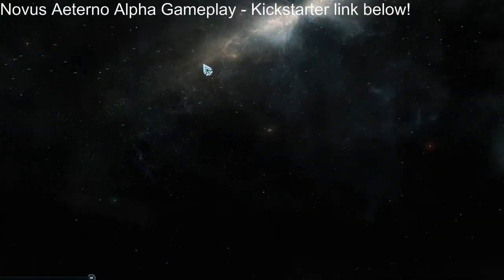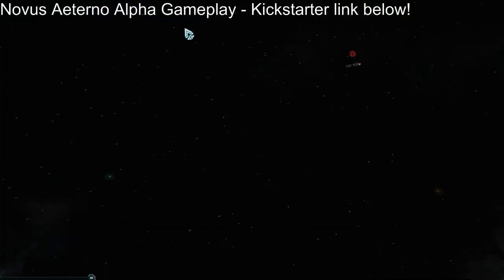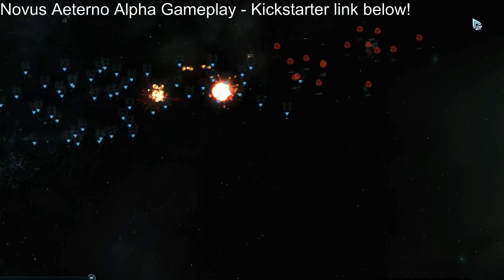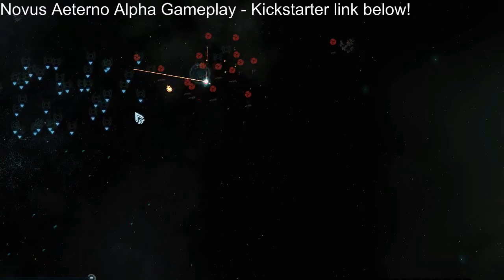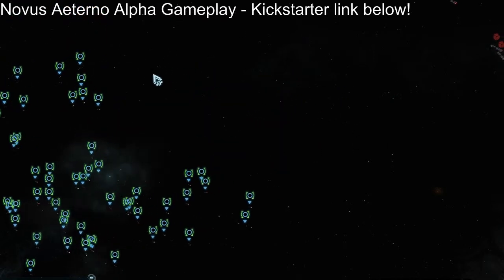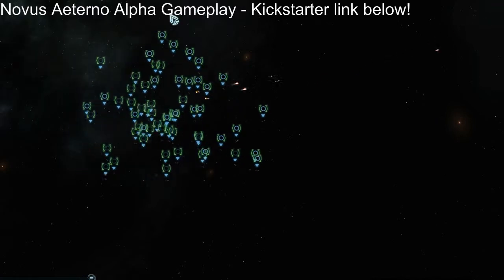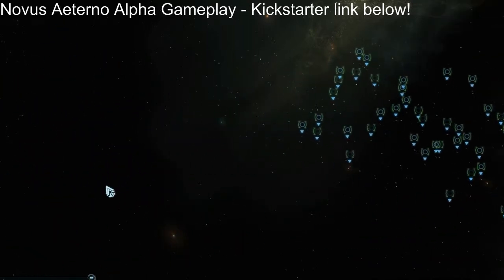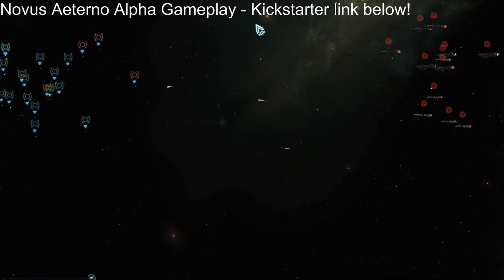Novus Aeterno Tactics: Use range and speed to kite your opponent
A short clip showcasing some kiting of larger, more powerful enemy ships using small cost efficient ships that have superior range and speed.